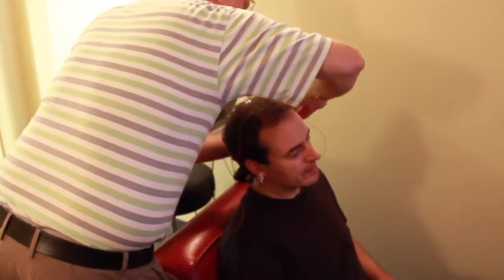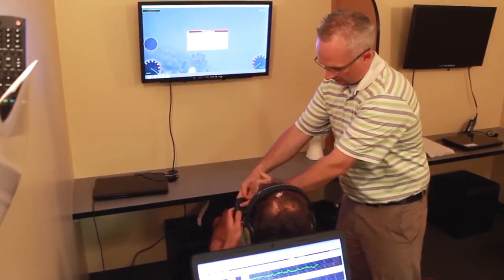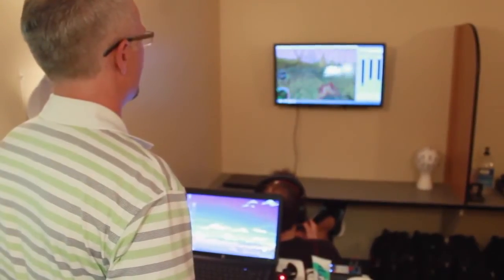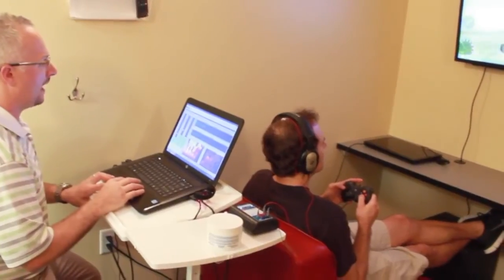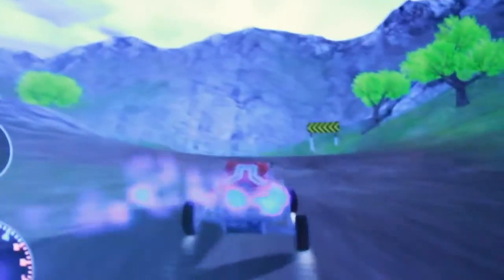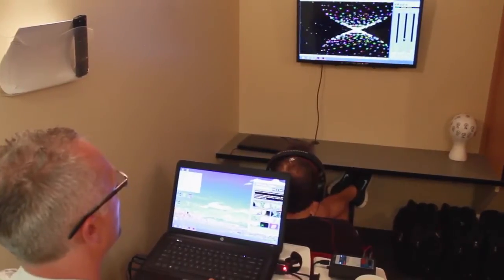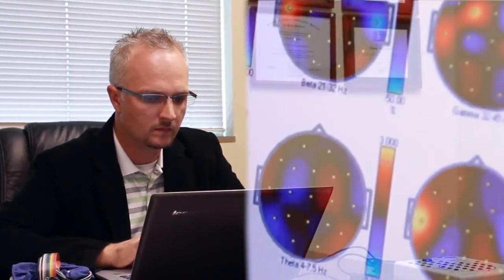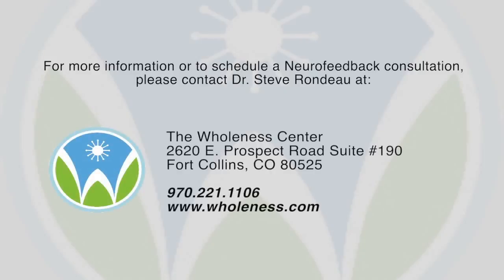What is a Neurofeedback Session Like?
This video describes what a neurofeedback session is like. Electrodes are attached to the head and fed into a computer. The patient plays something similar to a video game, while the therapist makes subtle adjustments to bring their brainwaves into balance.
Synergy Neurofeedback is located at the Wholeness Center in Fort Collins.